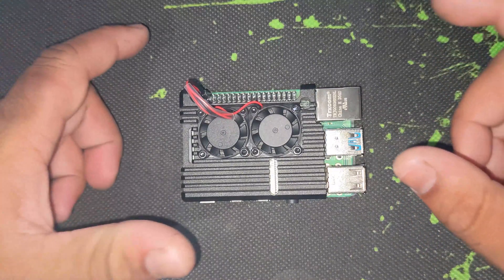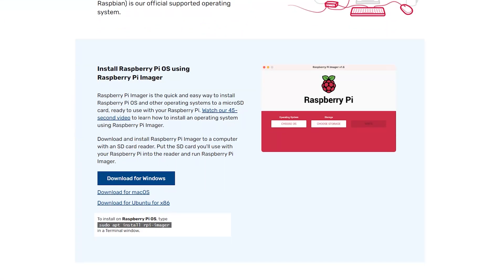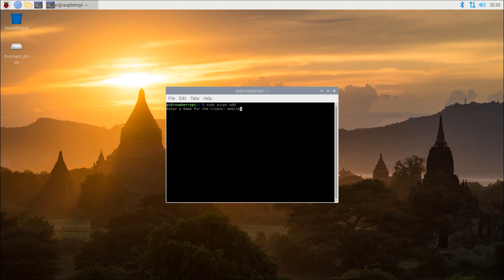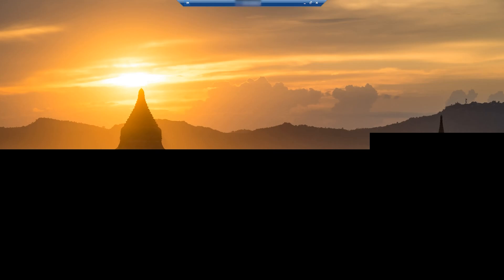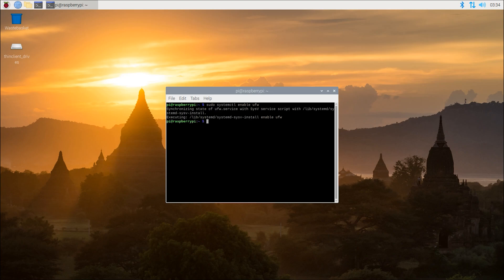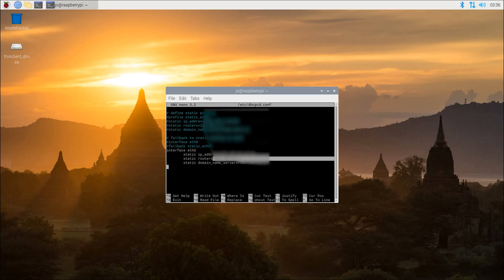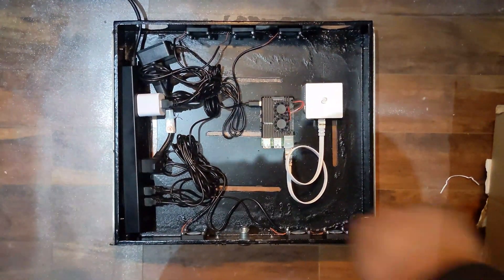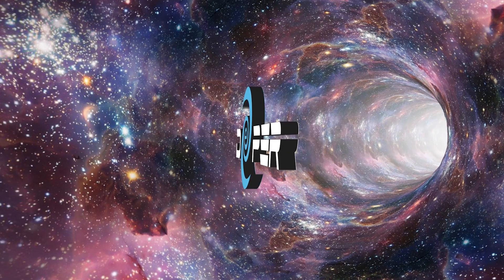Setting up a Raspberry Pi to control your Deeper device in a Data Center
I did not use this for my ufw setup but it is a great source to learn from.

Here are the UFW console commands I used:

sudo apt-get install ufw

sudo ufw default deny incoming
sudo ufw default allow outgoing
sudo ufw allow from 10.6.0.1/24 to any port 22
sudo ufw allow from 10.6.0.1/24 to any port 3389
sudo ufw allow 51820/udp
sudo ufw route allow in on wg0 out on eth0
sudo ufw route allow in on eth0 out on wg0
sudo systemctl enable ufw (this allows ufw to enable at startup after reboots)

Wireguard account creation console commands:

sudo pivpn add
(then make a profile name)
pivpn -qr ( enter PROFILE NAME you made)

Static IP file to edit console command:

sudo nano /etc/dhcpcd.conf

Rack Drawer:

Fans (ordered 2 packs):

Power Bar:

Small Extension Cord:

Fan USB Adapter For Extra Fans:

Wireless KeyBoard:

SD cards:

Raspberry Pi (dont forget to add power adapter and micro HDMI cord in the options):

Rack Drawer:

Power Bar:

Small Extension Cord:

Wireless Keyboard:

SD Cards:

- 1/8 drill bit for the screw holes to mount the fans

- Angle grinder for the air holes

- M3/3MM bolts and nuts

If you have any questions feel free to join us on discord or telegram: